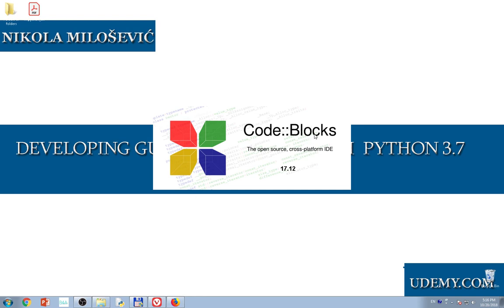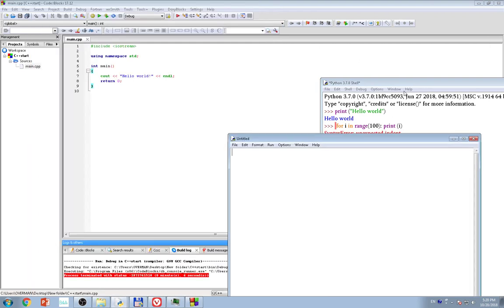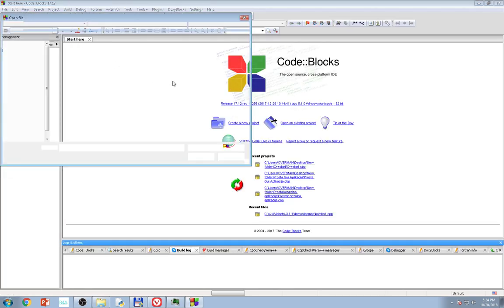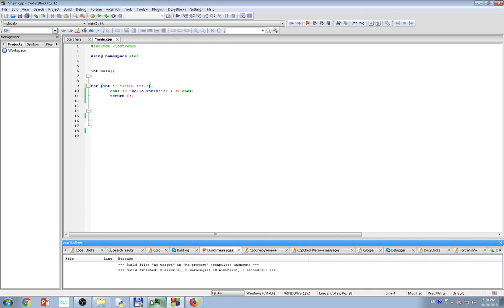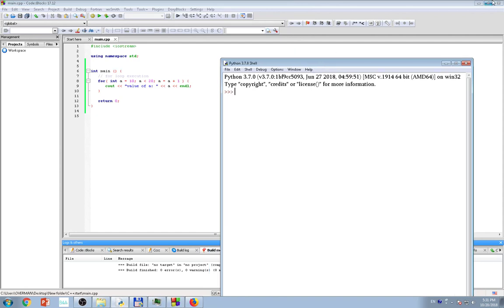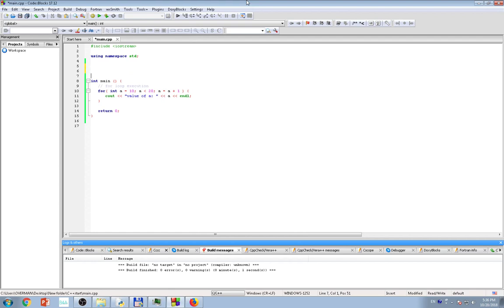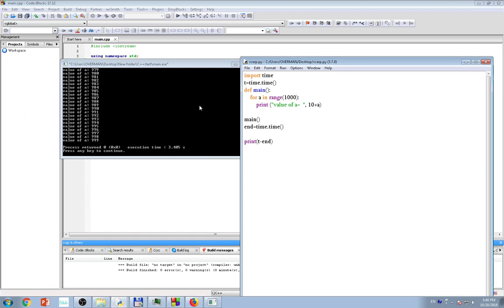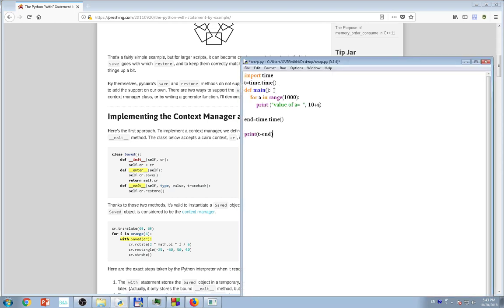Python vs C++ comparison